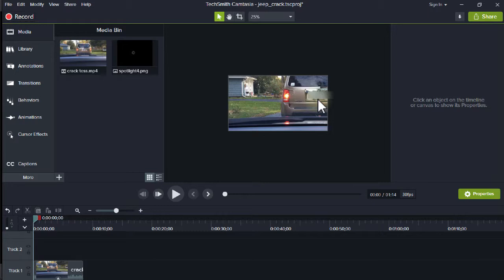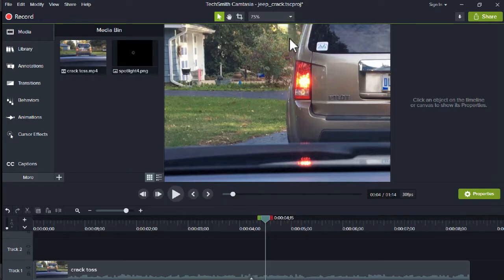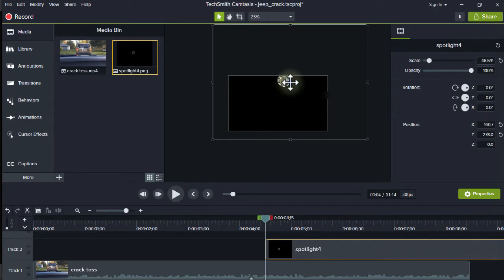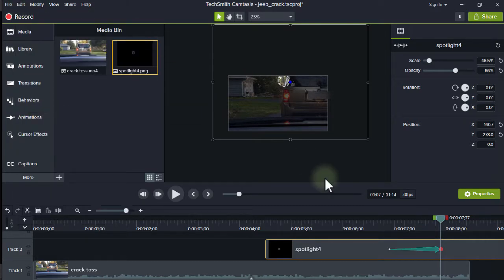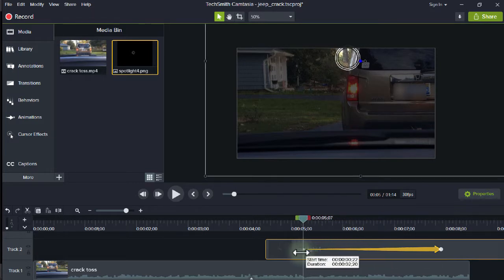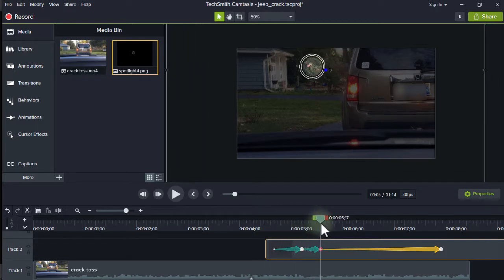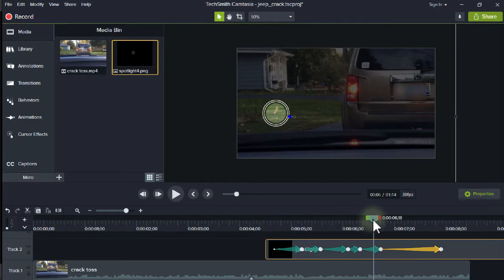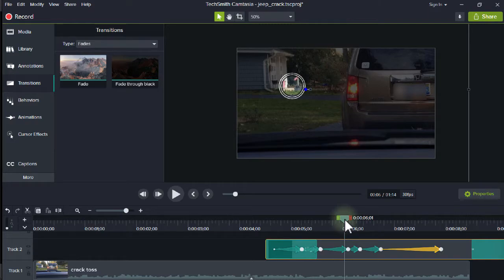Spotlight Camtasia Windows